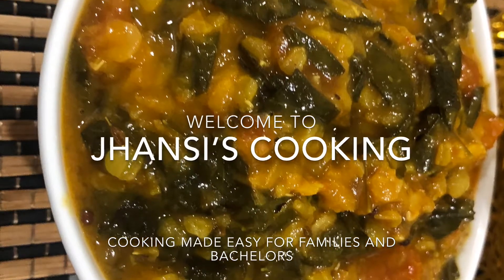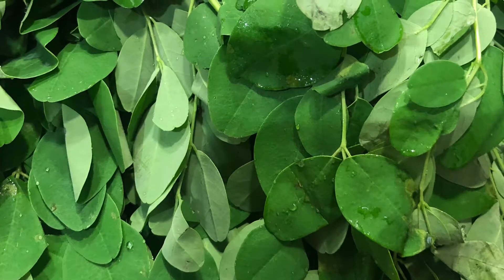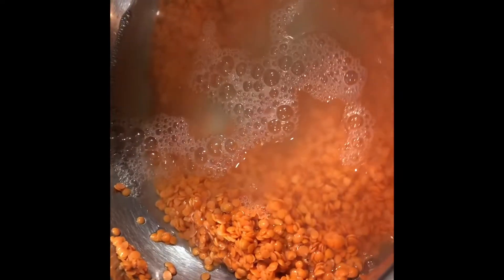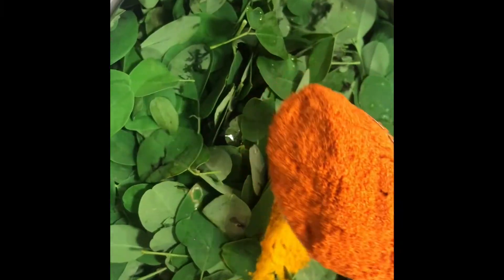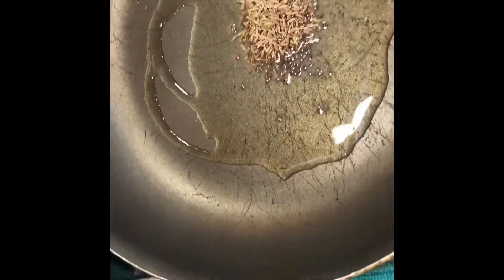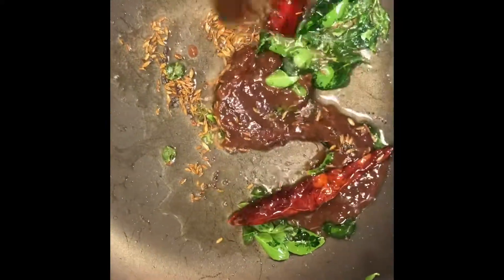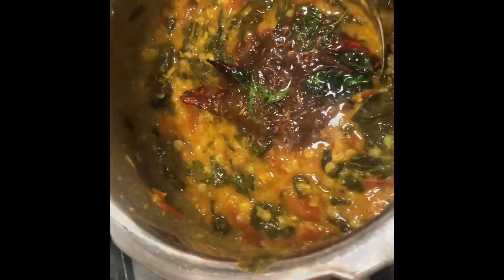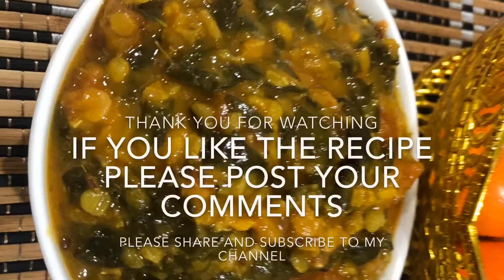MULAGA AAKU PAPPU/DRUMSTICK LEAVES DAL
Jhansi’s cooking